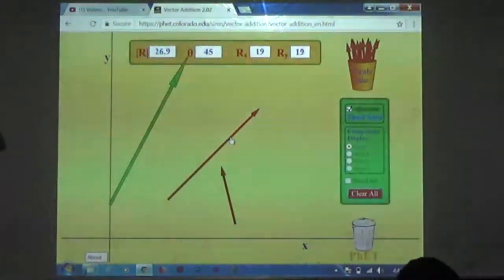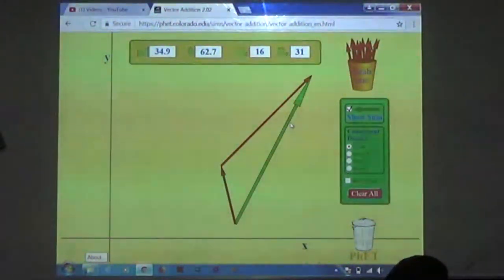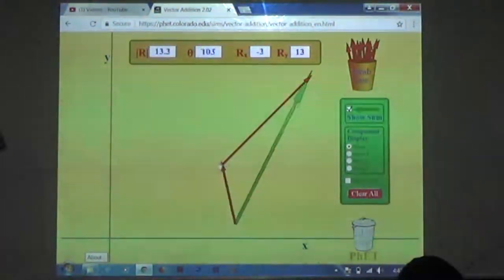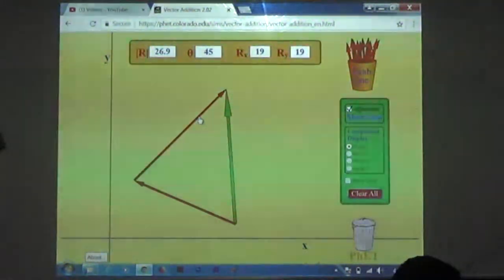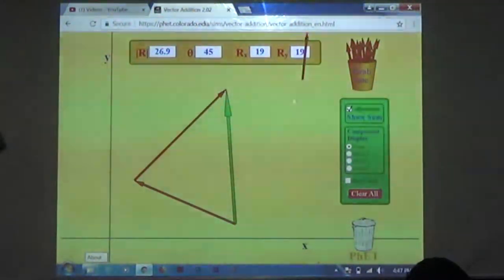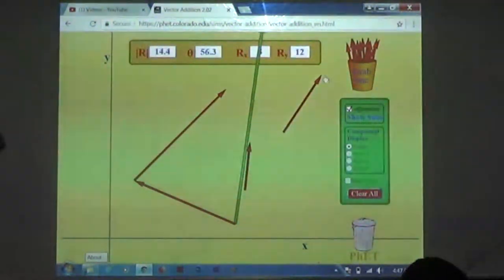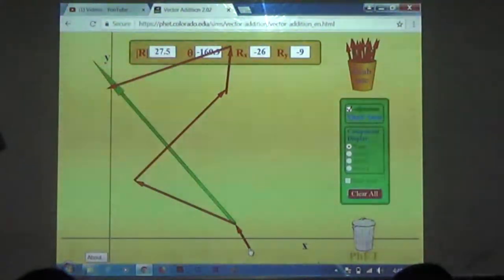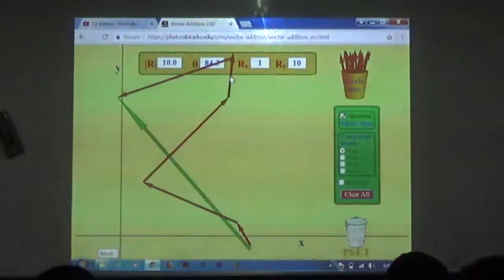10) Vectors | Vector Simulation - Phet | IIT JEE / NEET | Physics | Prateek Jain Sir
If you have any questions OR if you want me to make an interesting video on any topic of your choice, Please post them in the comment section or Email me.

Credits